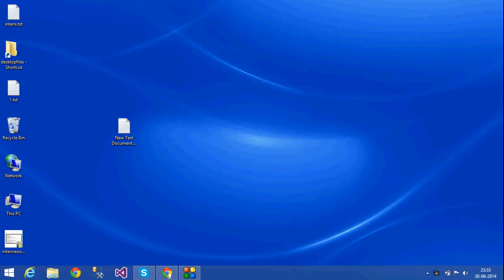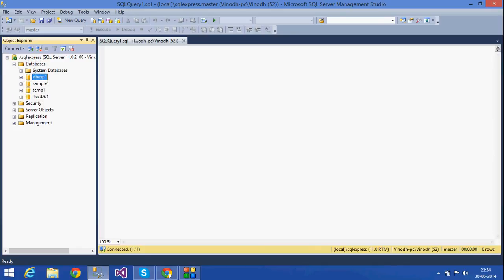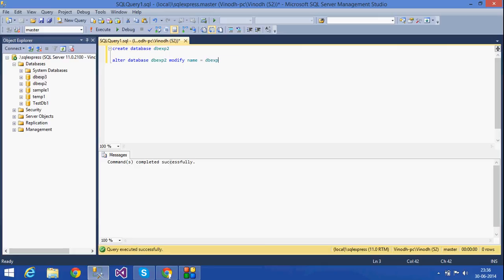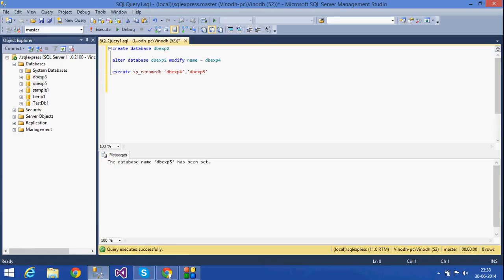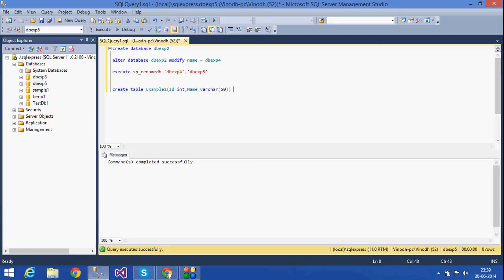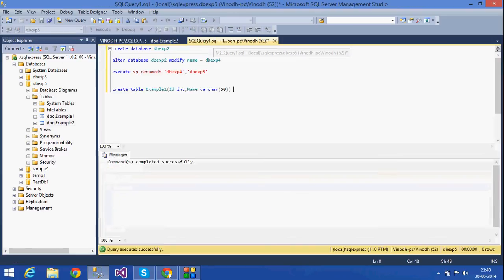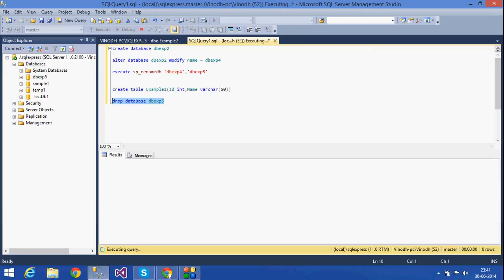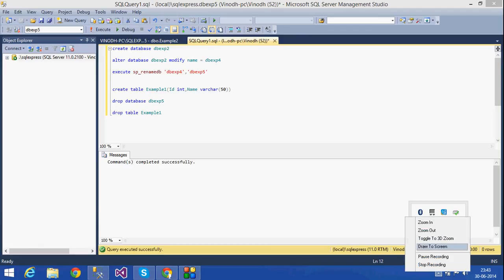1. SQL Server Tutorial (Create Statement)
Creating a database and table using graphically and writing a querry